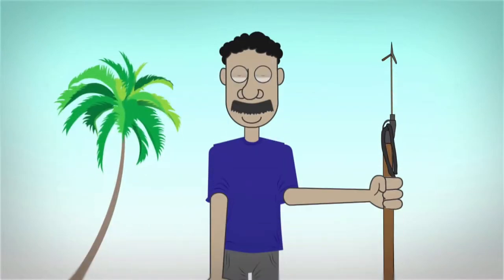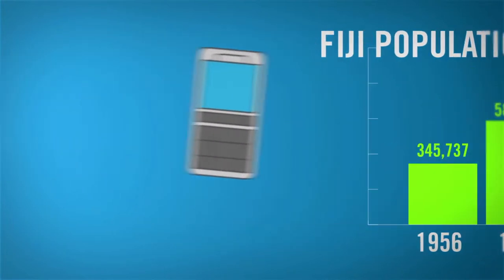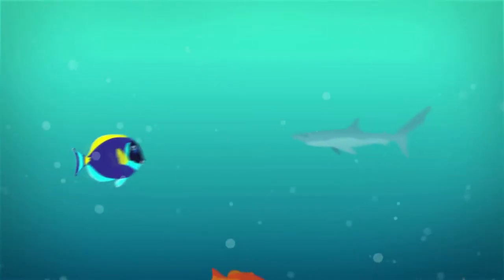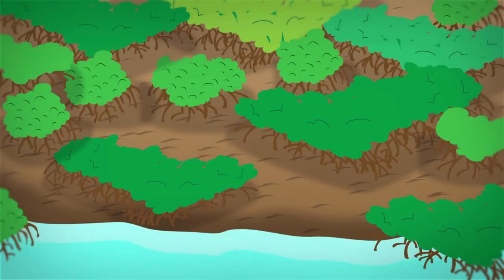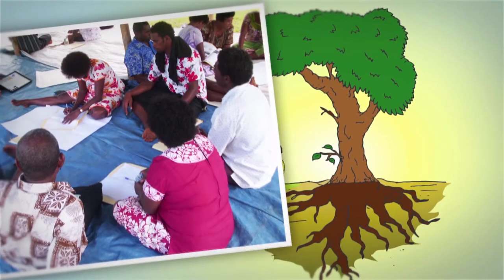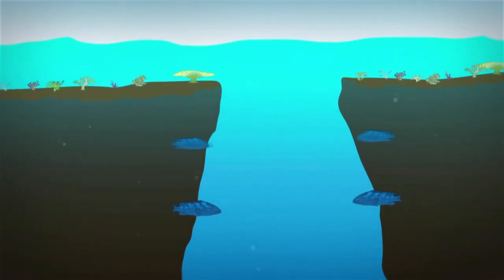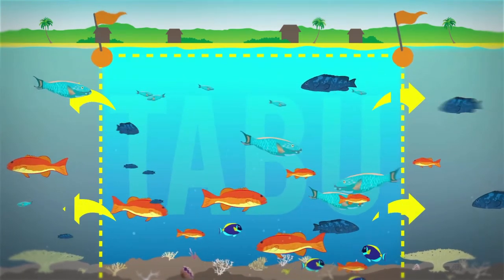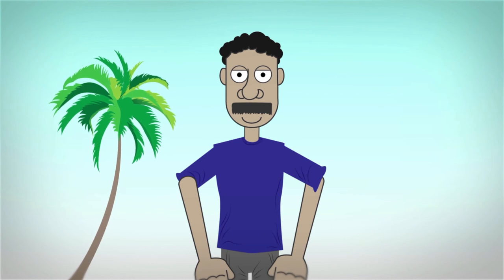More Fish, More Food, More Money - Fisheries Managment